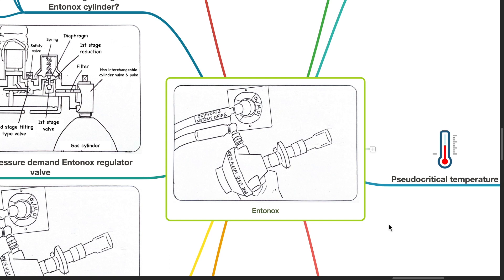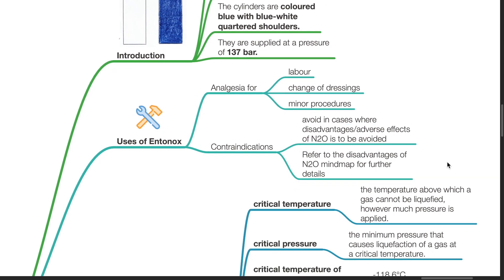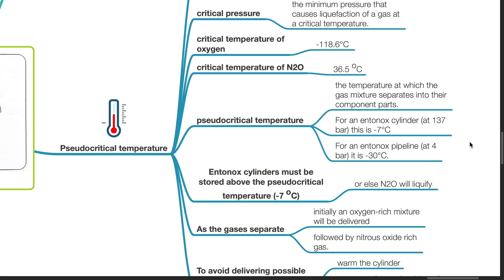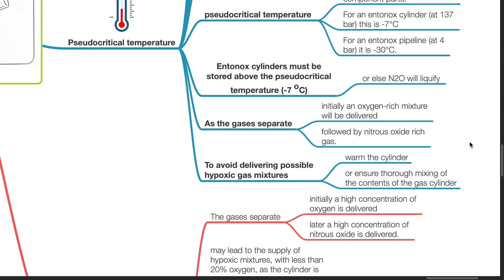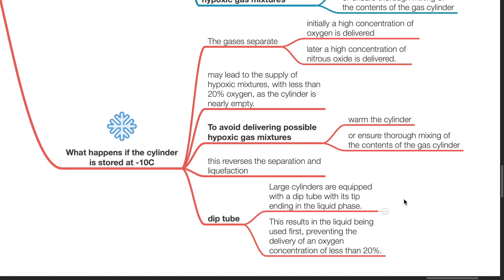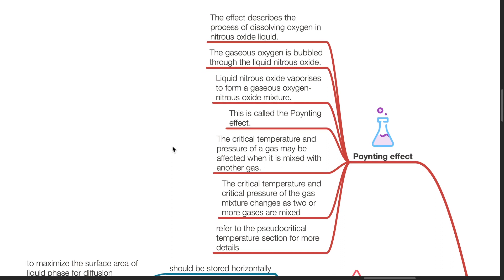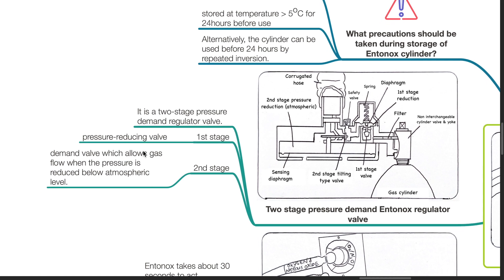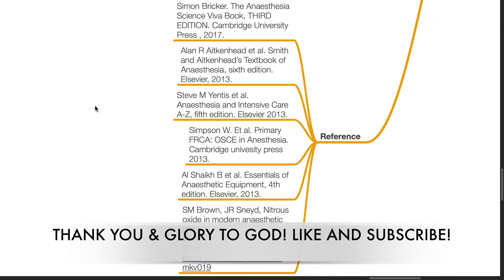ENTONOX- PHARMACOLOGY SERIES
Corrections made in this version compared with the previous version:
- critical temperature of oxygen changed to -118.6 C
- improved diagrams and audio quality